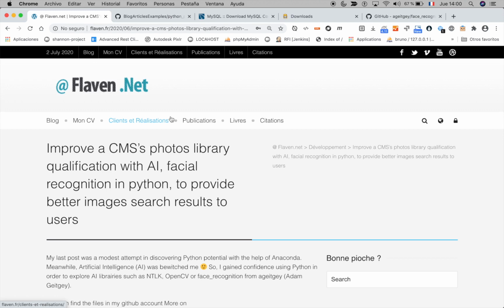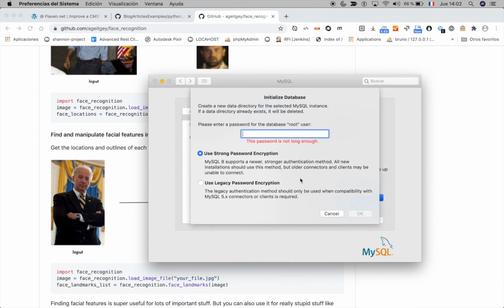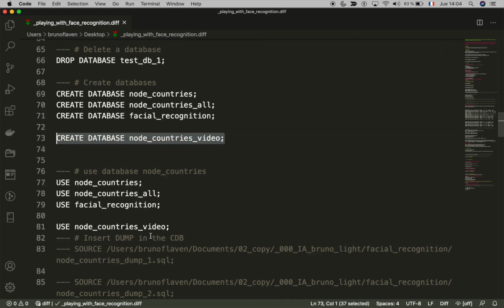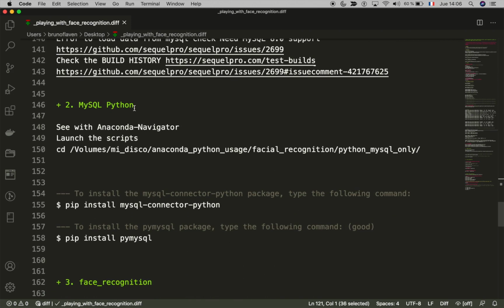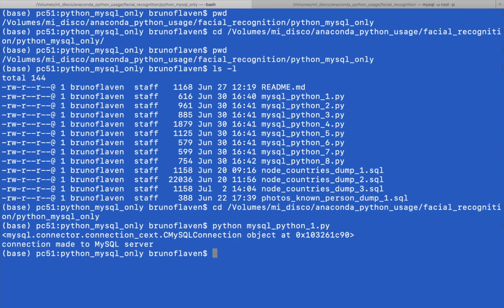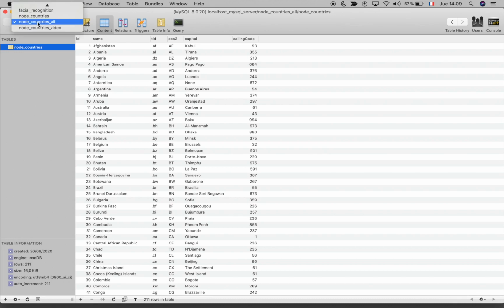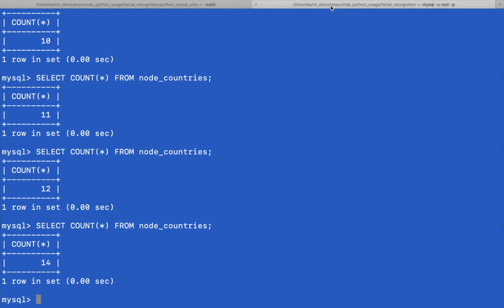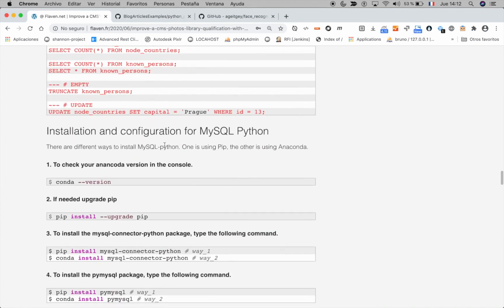Video #7 Part 1 - Mysql, Python, Facial Recognition, make a better images search results in a CMS.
This video is part of the post "Improve a CMS’s photos library qualification with AI, facial recognition in python, to provide better images search results to users"

Extract from "Improve a CMS’s photos library qualification with AI, facial recognition in python, to provide better images search results to users"

Flaven.fr Juin 2020